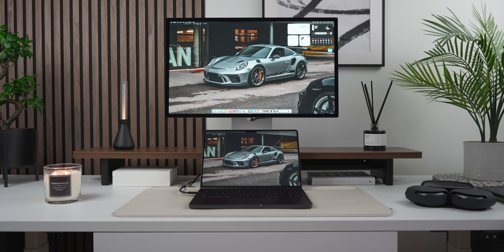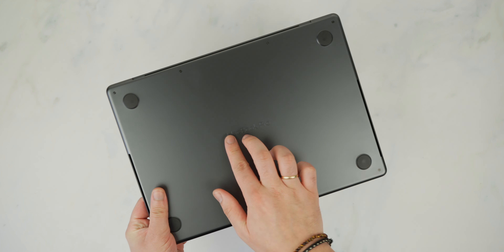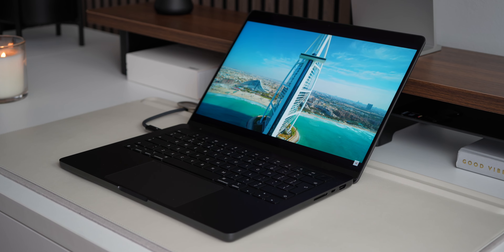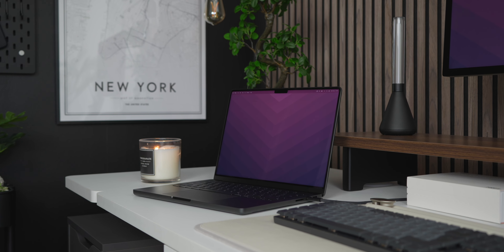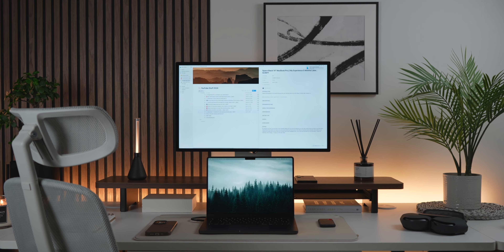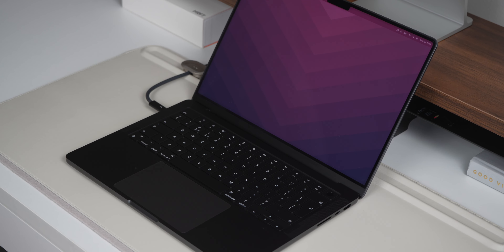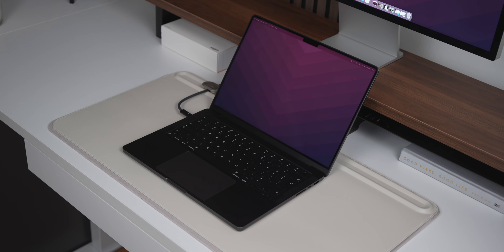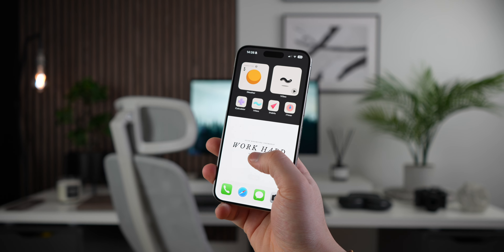Space Black 14” M3 MacBook Pro // My Experience 5 Months Later…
Check out my in-depth review of the Space Black M3 MacBook Pro after five months of intensive use! In this video, I'll dive into every aspect of the M3 MacBook Pro, covering its performance, design, battery life, and more. As a content creator, I rely on my tech to keep up with my demanding workflow, and the M3 MacBook Pro has certainly impressed me. From its sleek design to its powerful performance, I share my honest thoughts and experiences to help you decide if this is the right mac for you or whether it is worth holding off until WWDC to see what else Apple have to offer.

For those interested, the Mac featured in this video is powered by Apple’s M3 Pro chip and houses 18GB of RAM.

If you're in the market for a powerful and portable laptop that can handle the demands of modern creativity, this is definitely the video for you!